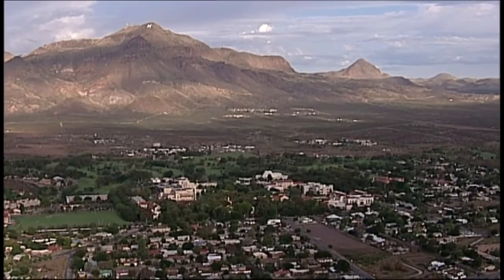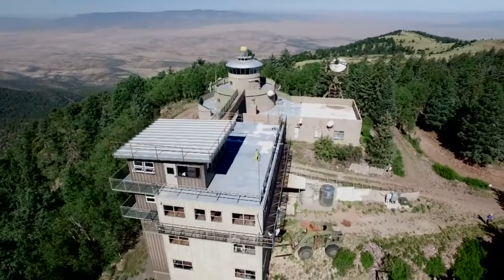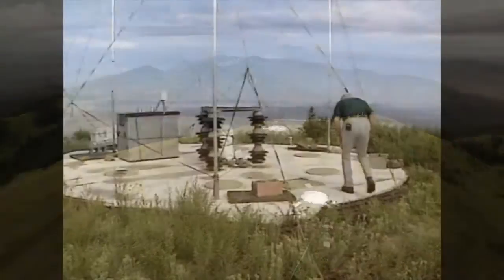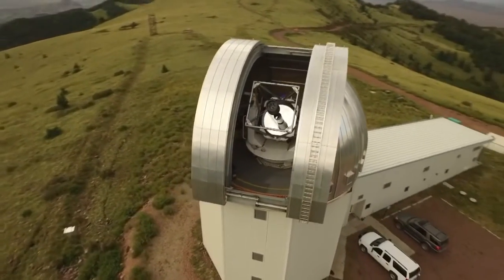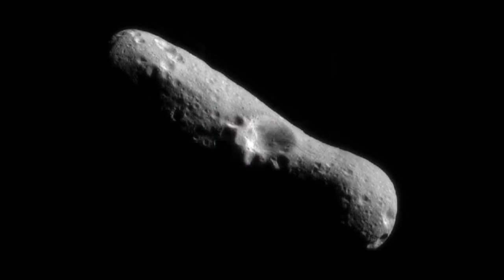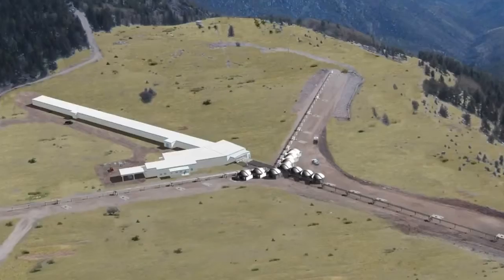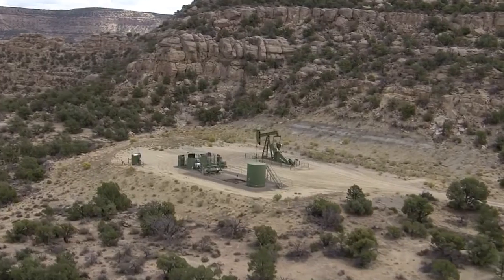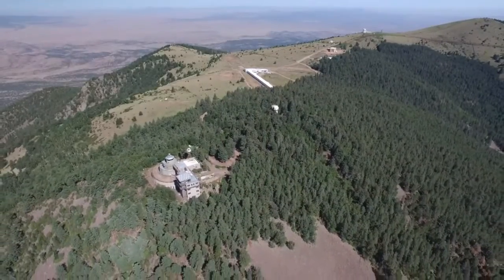Legendary New Mexico: NM Tech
Research and Development innovations at NM Tech